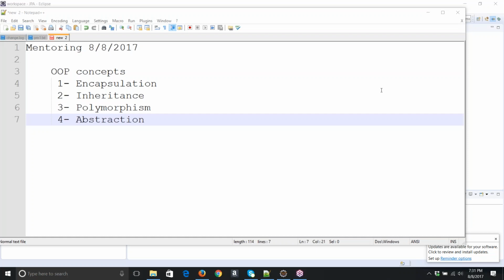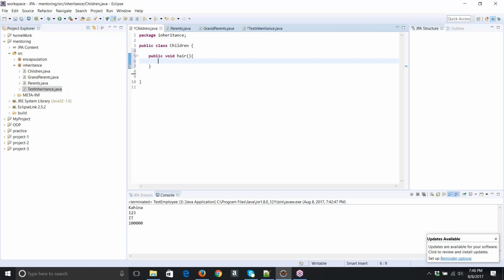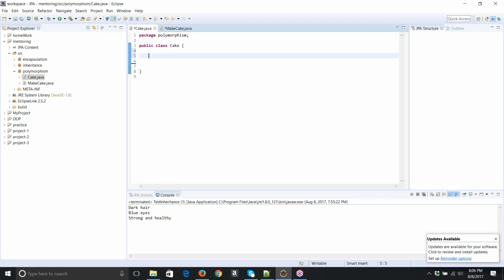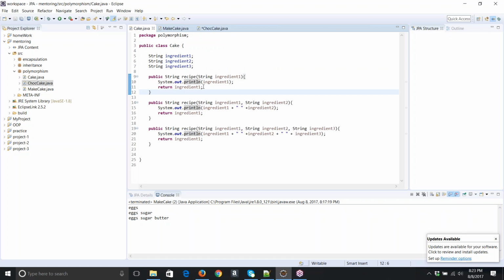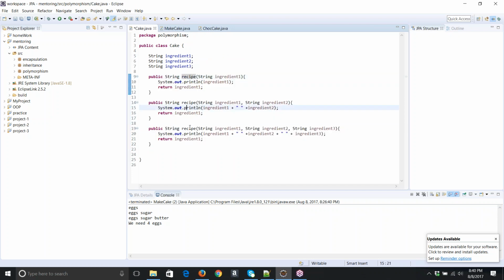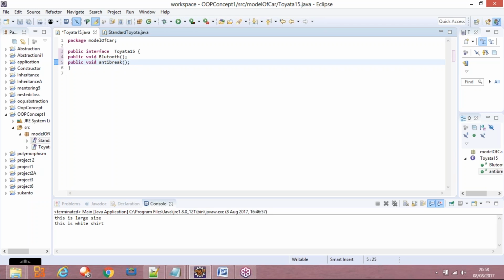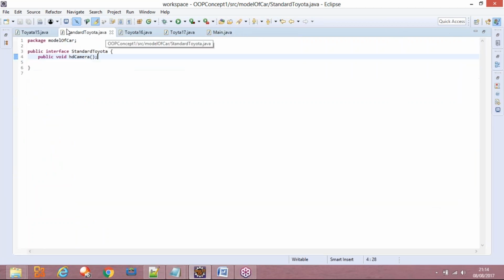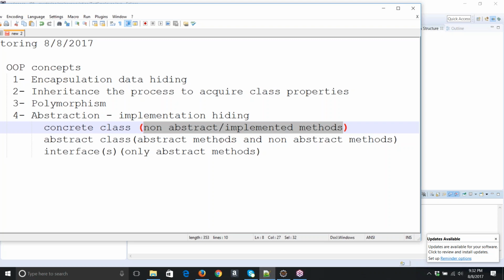Mentoring: 08/08/17 by Kahina & MD Hossain (OOP Concepts)